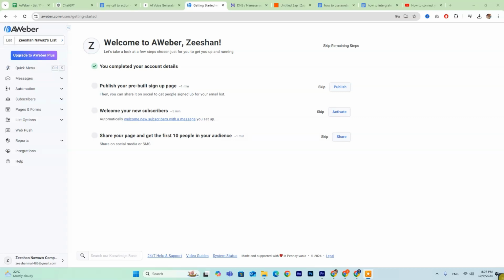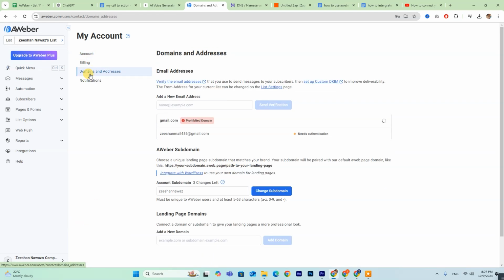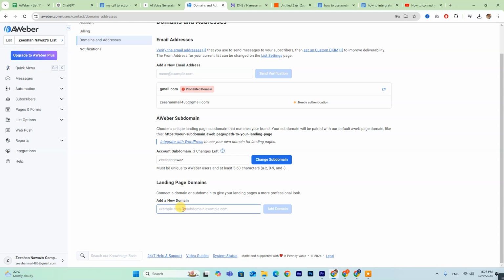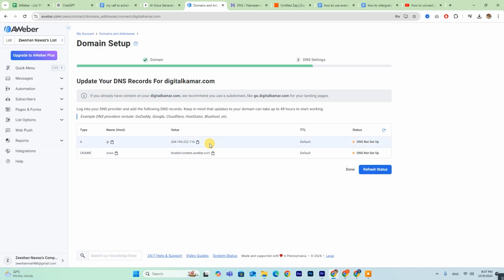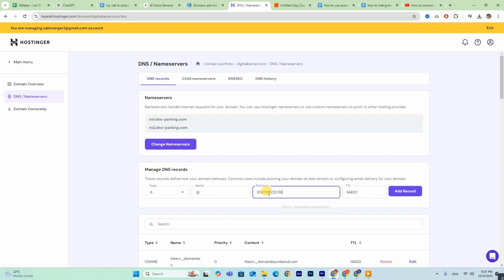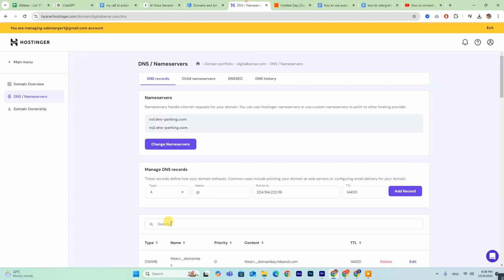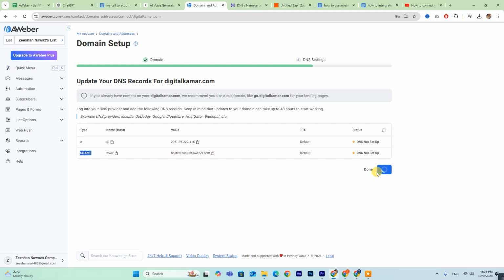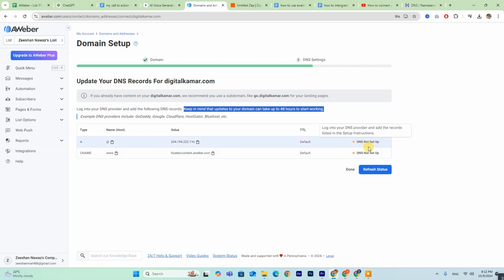How to Connect Custom Domain to Aweber (Easily)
How to Connect Custom Domain to Aweber

In this video, we’ll explore how to connect a custom domain to AWeber. For those already set up, simply log in and follow along. Start by navigating to your AWeber dashboard and selecting "My Account." Click on "Domains and Addresses," then enter your custom domain name in the provided section. After adding your domain, copy the A record and CNAME record, then paste them into your website's DNS settings. Once added, return to AWeber and click "Refresh Status" to check your domain connection. Please note that DNS updates can take up to 48 hours to propagate. I hope this video helps you through the process!

How to Connect a Custom Domain in AWeber
AWeber Domain Setup: A Step-by-Step Guide
Linking Your Domain to AWeber Made Easy